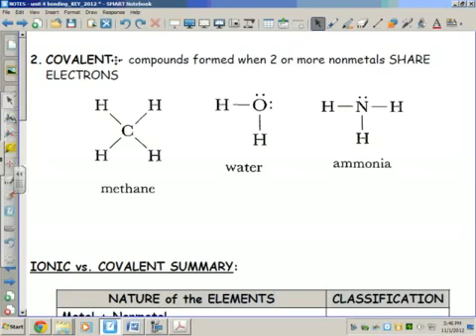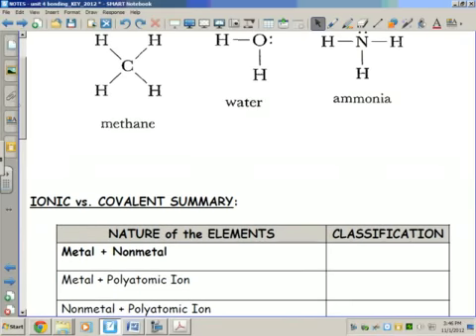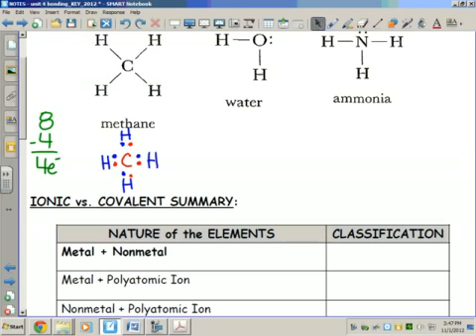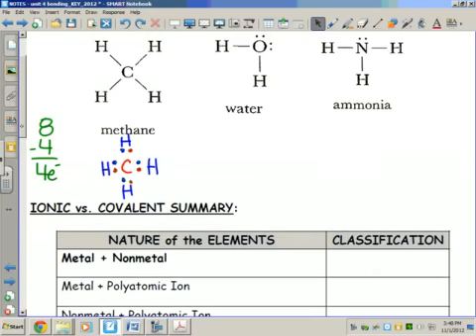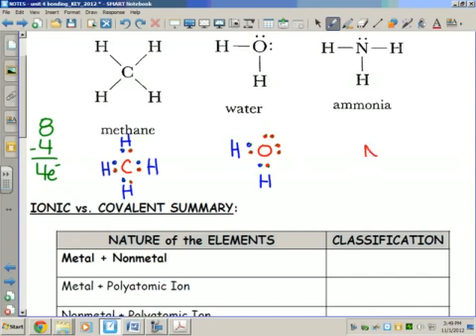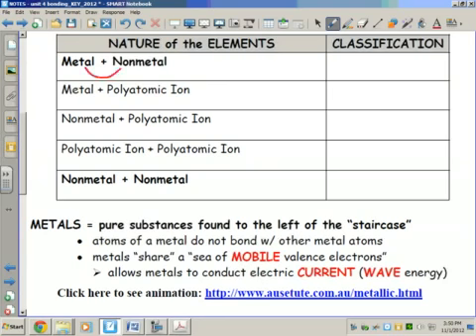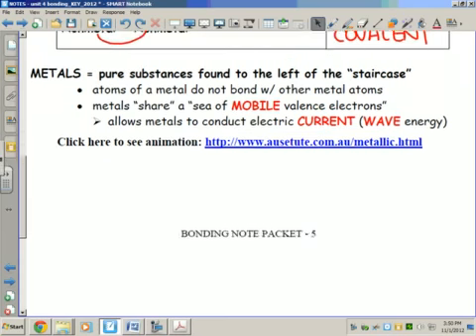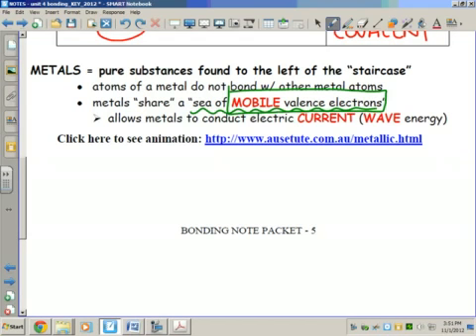Unit 4 Lesson 3 Covalent Bond Formation